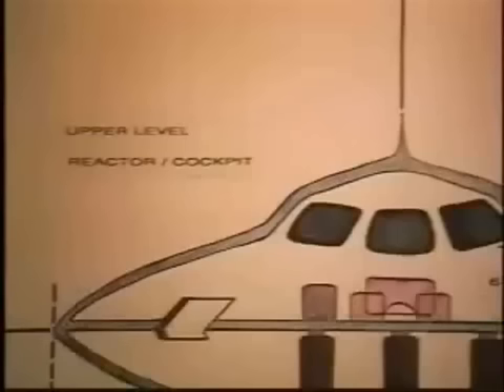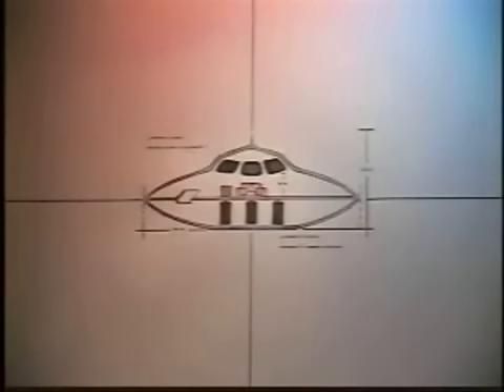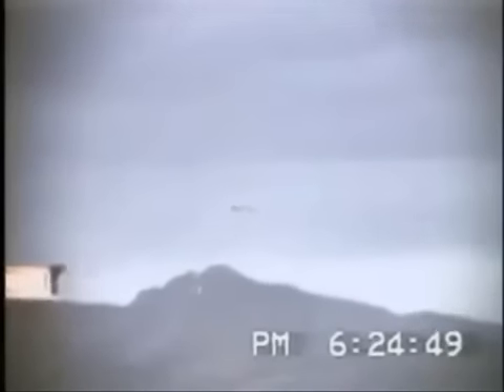Zeta Reticuli Aliens: Robert Lazar 2 of 4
Bob Lazar goes on record to recount his experiences at the S4 Facility, Groom Lake, Nevada.

I am not the Lyra I am the song.

 The Zetas are one of few races in a worse situation than humanity. By example we can still reproduce naturally. They cannot: they just clone themselves. I have great sympathy for their kind & I can understand the beliefs that sponsor their actions: unfortunately for all of us they broke the Rulz: (no typo) Let each soul go their own course. In doing so they took advantage of the human thirst for power & many years ago nearly doomed us all to their own fate. Research Dows, Dals, Zeta 1 & 2, Alex Collier & the book Gods of Eden by William Bramley.

They're not necessarily evil, they have a balance of gifts & turmoil
just as we do. It's my view that they're just trying to save their
kind. However there are many species of Zetas & while most of them are
benevolent, some are not. They are also, like most of who's out there, both physical & non-physical beings;-
extremely spiritual.

"Sometimes Lazar has a hard time describing these things. These vehicles warp spacetime to travel long distances rapidly, but this is only one mode of travel. The gravity waves are used to achieve both types of travel. They can warp spacetime for travel, and when they do that the occupants of the craft are inside a warp field. In the other travel mode the gravity amplifiers are used to manipulate the vehicle's relationship to local planetary gravity so it floats." ~ YouTuber nnnslogan